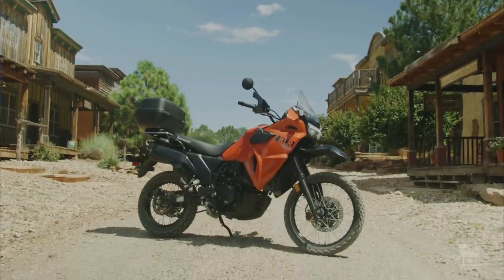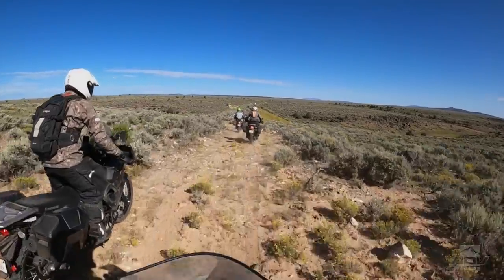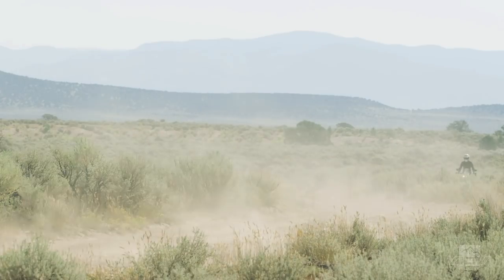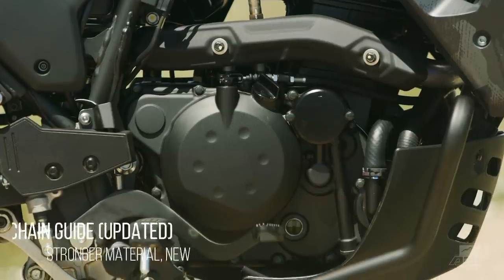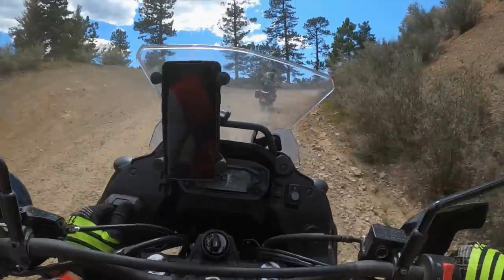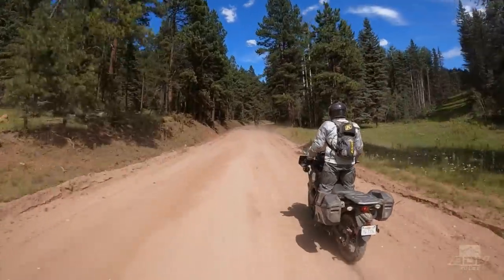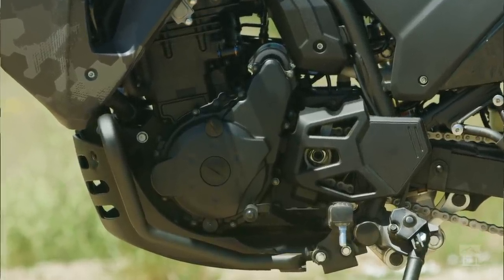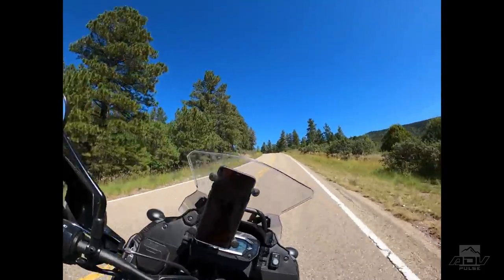2022 Kawasaki KLR650 First Ride Review | Road and Off-Road Test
The legendary KLR650 gets reborn after a short hiatus and is back with fuel injection, ABS, improved midrange torque, revised ergos, optimized suspension, and more. While many things have changed, much of what made the 35-year-old KLR650 a cult classic has remained the same. But is the Gen 3 KLR significantly better than before? Steve Kamrad gives us his impression after two days of riding over hundreds of miles on varied desert terrain in Northern New Mexico on the KLR.